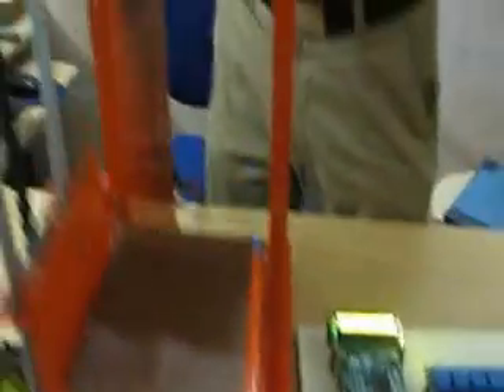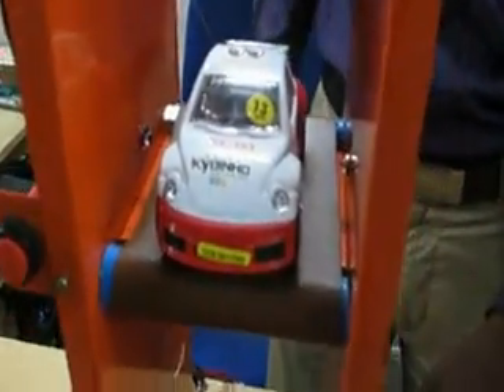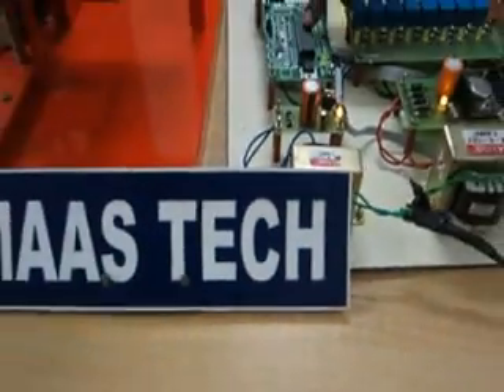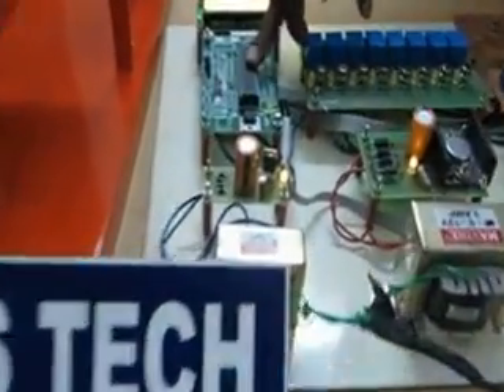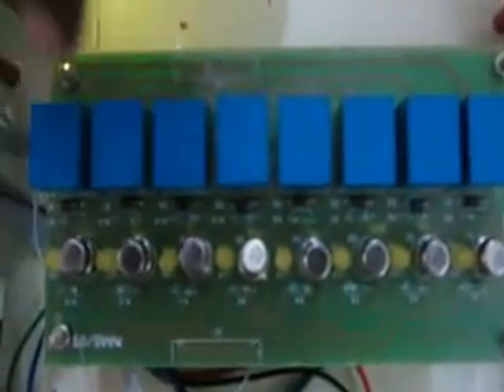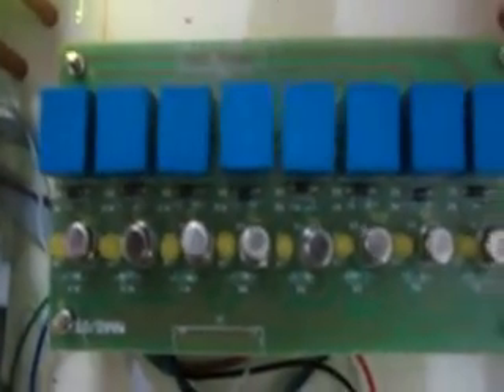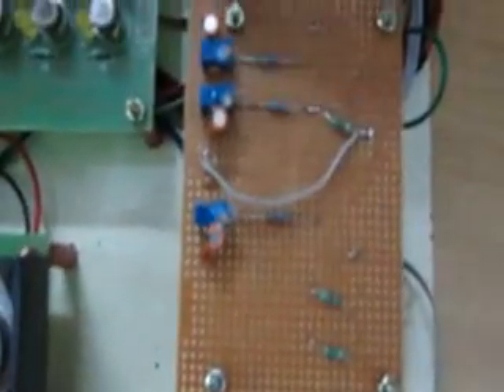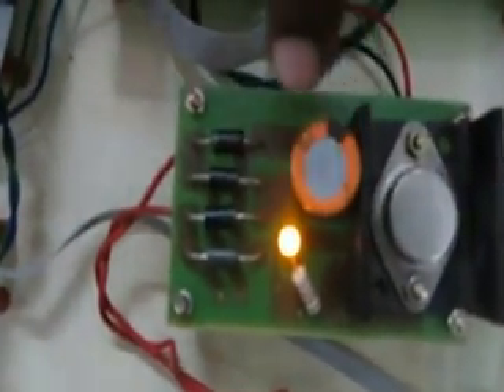FINAL YEAR ECE PROJECTS 2017 ABSTRACT- AUTOMATIC VERTICAL CAR PARKING SYSTEMS